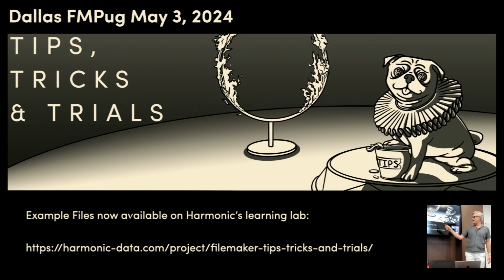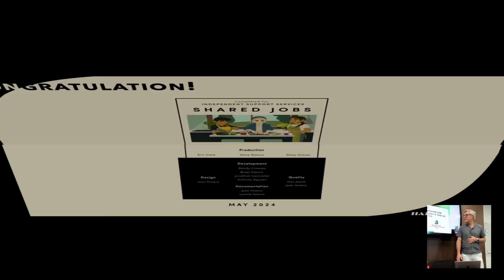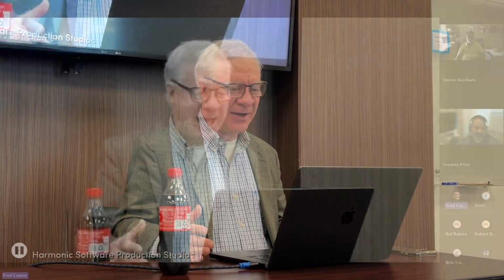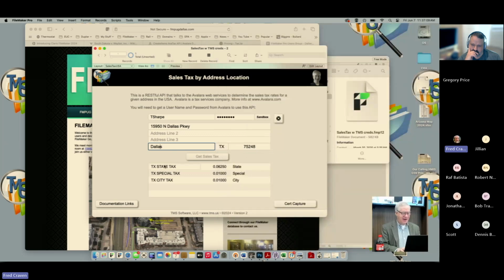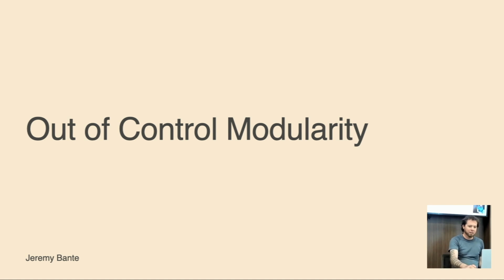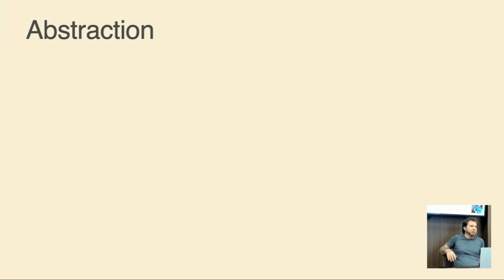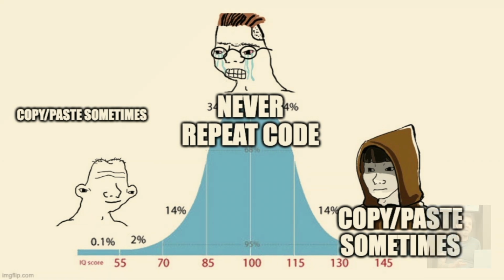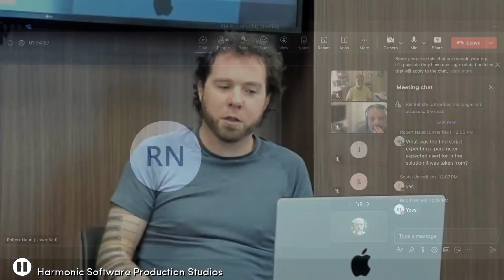June 7 2024 Dallas FM Pug - Out of Control Modularity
This Month’s main presenters:

Taylor Sharpe is the president of TMS software and a chapter co-coordinator of FMPUG Dallas.
Taylor presents about various sales tax reporting APIs and specifically how to use the Avalara API.

Jeremy Bante, an award-winning FileMaker developer, alumnus of several Claris platinum partners, and a speaker at two FileMaker developer conferences presents:
Out of Control Modularity
There’s such a thing as code that’s too modular. Jeremy will explain where the line is between useful and wasteful code modules.